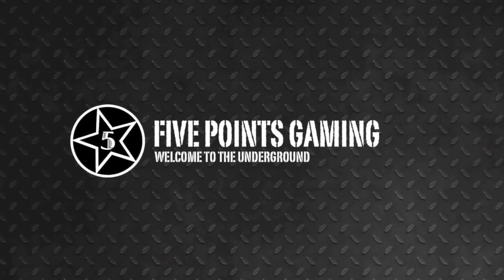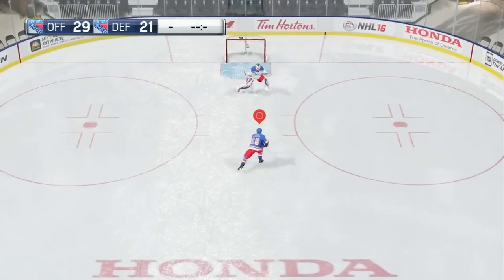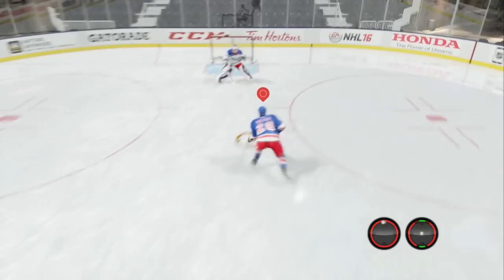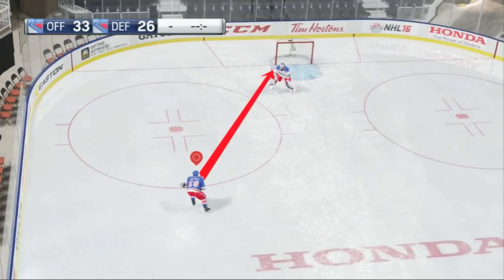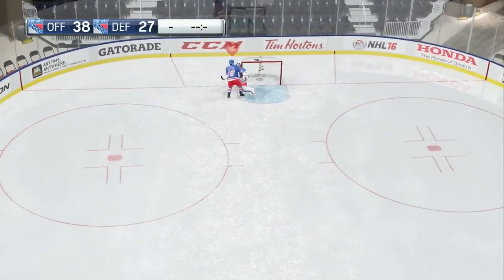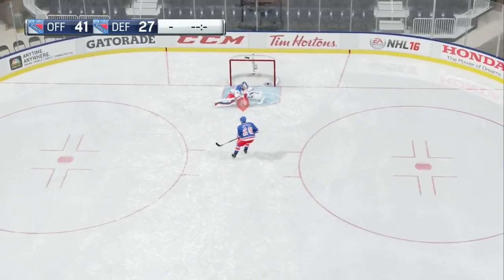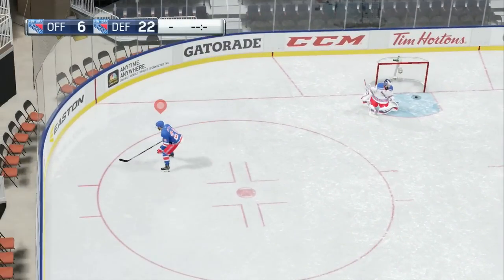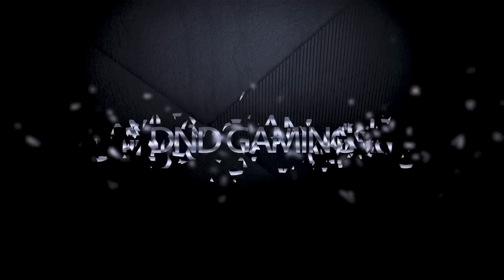NHL 16 - HOW TO SCORE - Breakaways, Drag Wristers, Dekes, backhand/forehand tutorial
NHL 16 - Scoring tutorial - here I cover ways to score almost every time and how to score on breakaways. The backhand/forehand, drag wrister, short side snipe, and using dekes to score. I hope you enjoy this how to score tutorial for Ea sports NHL 16. Diffifulty level in the video is ALLSTAR.

I represent the DND gaming crew which is: Wayne6578, BlackKAos, SuperBoxer0909, Arelik4 and DarryPro. Please check out their channels!